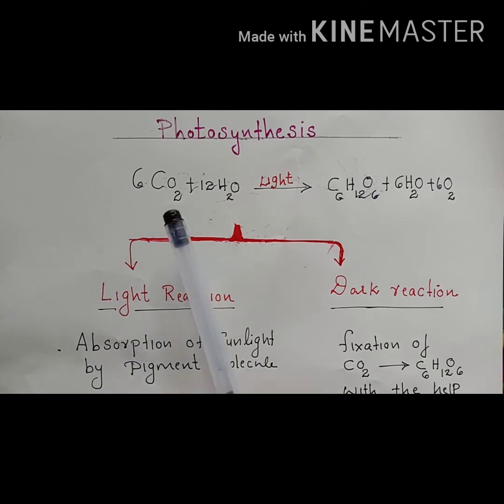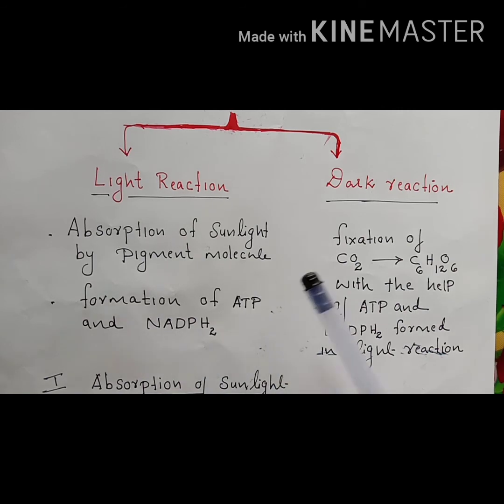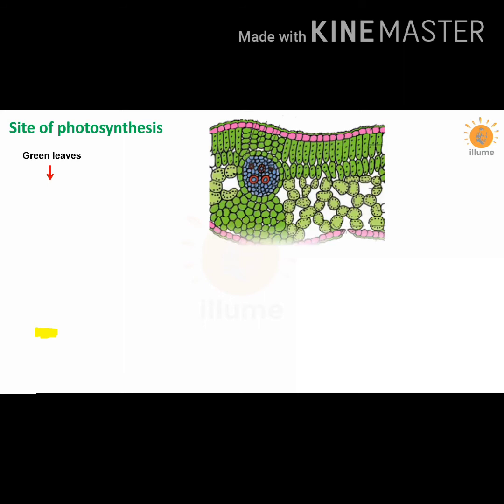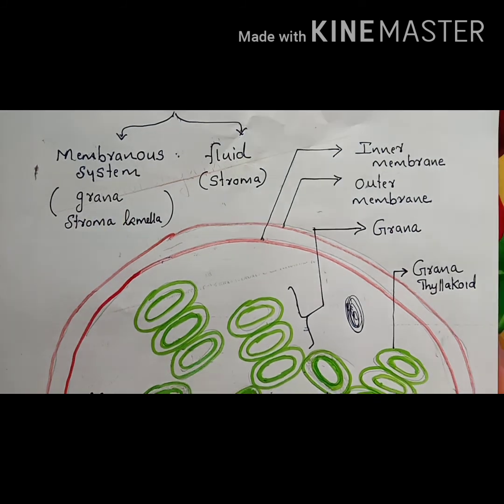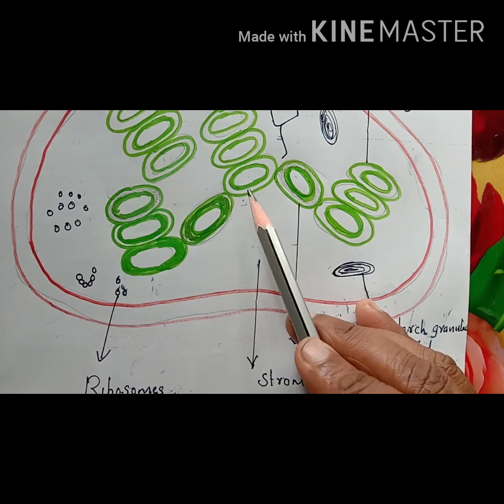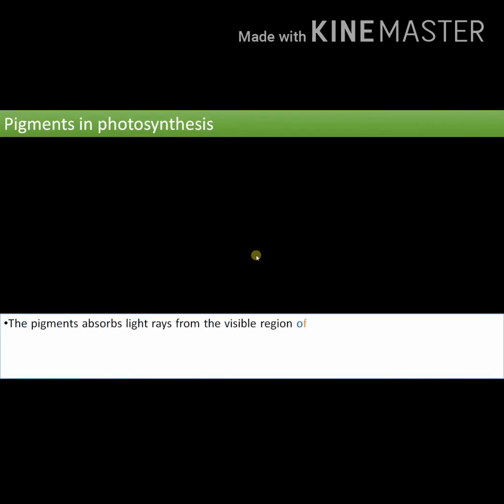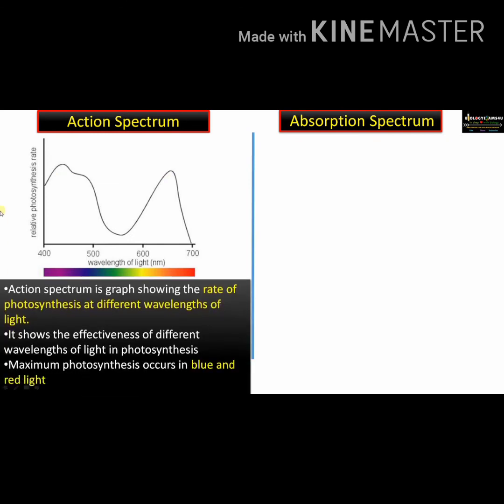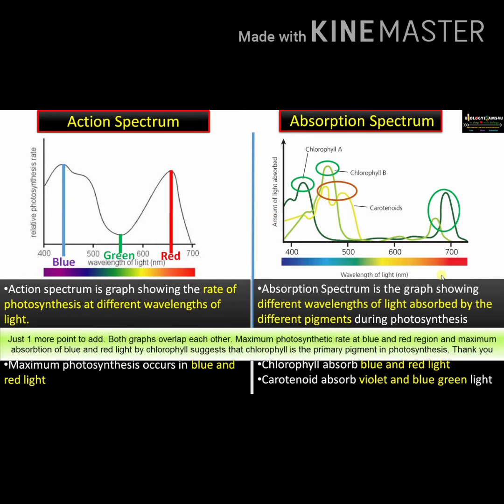Pigments in photosynthesis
Action  spectrum  and Absorption  spectrum